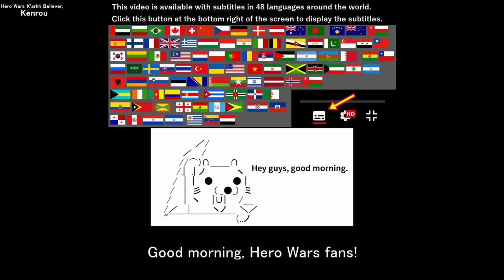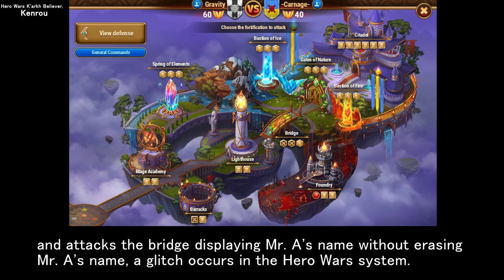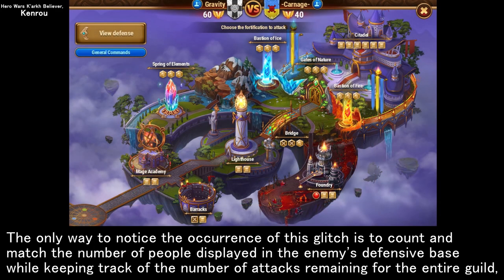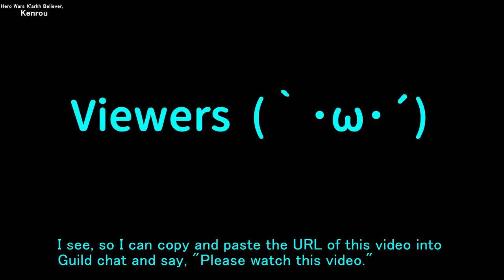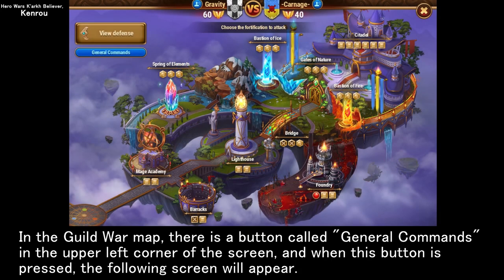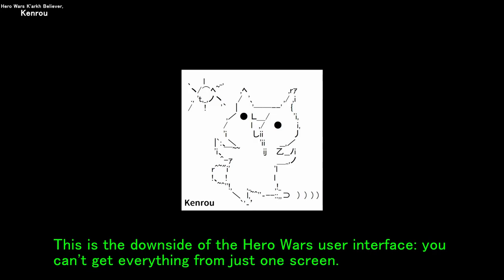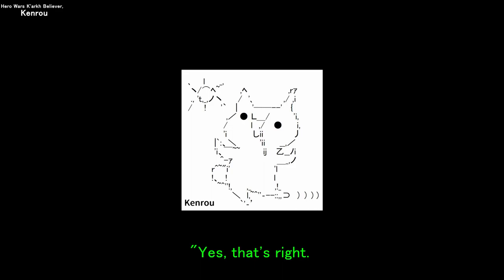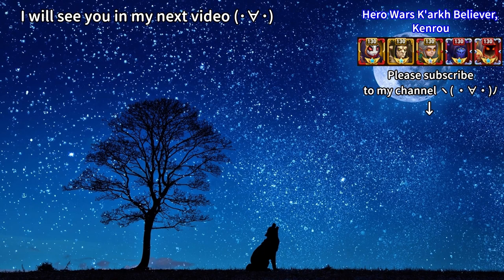Guild War. How to fix a bug that occurs when ignoring red dots | Hero Wars